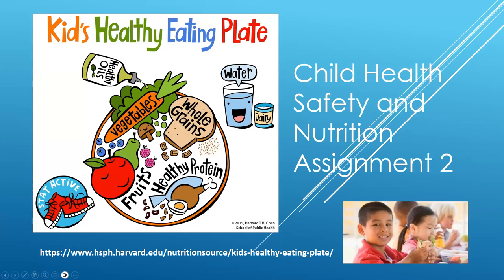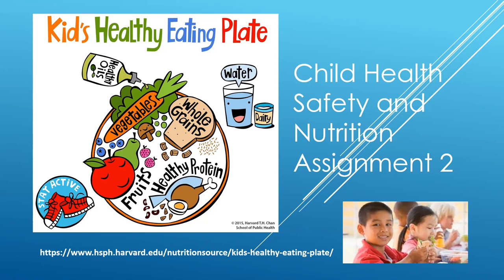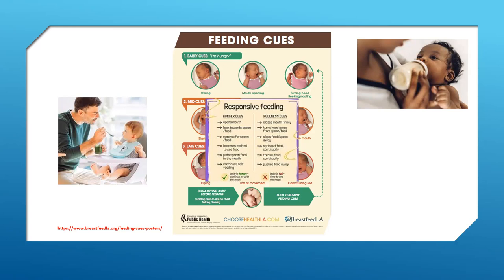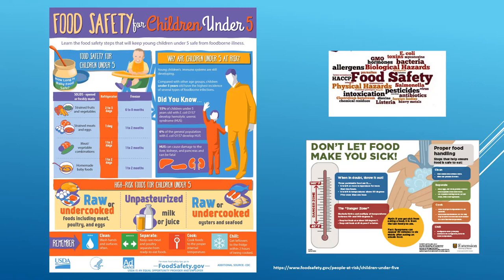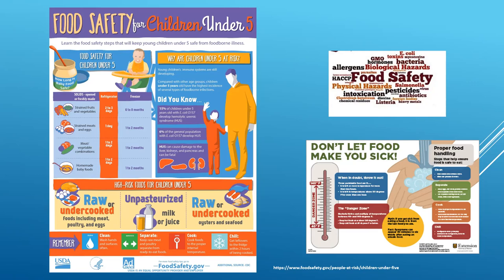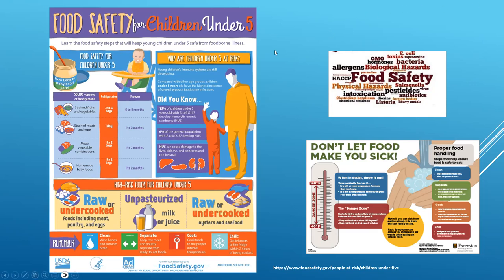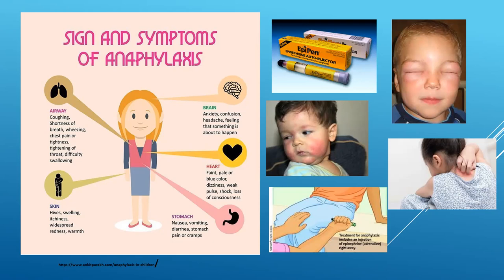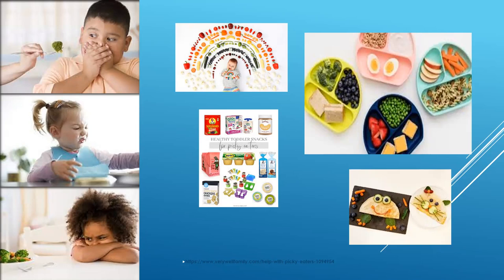A2 Child Health Safety and Nutrition Assignment 2 Pre-recorded lecture